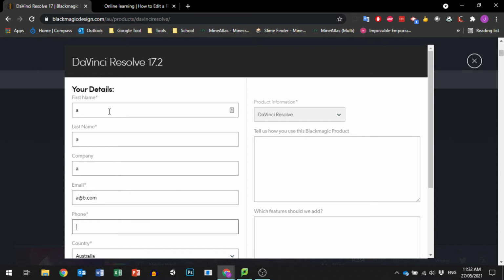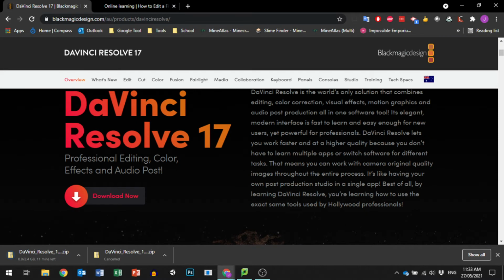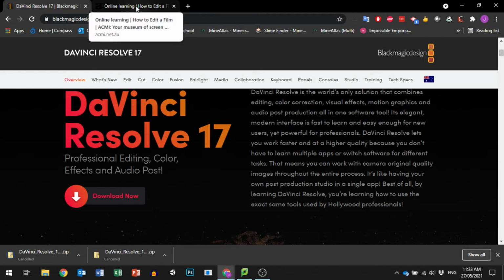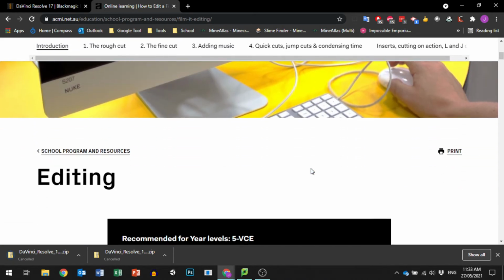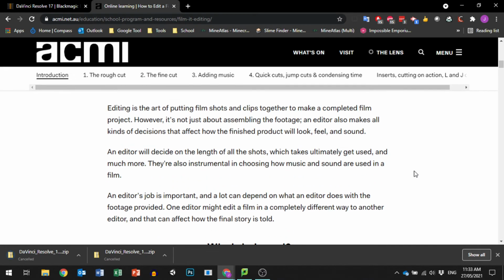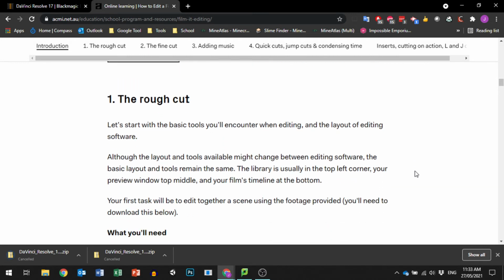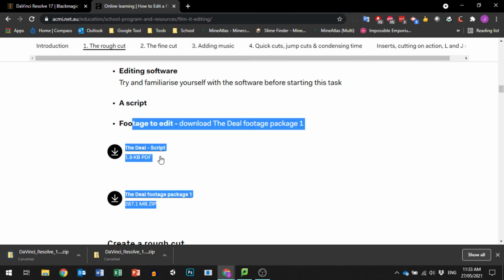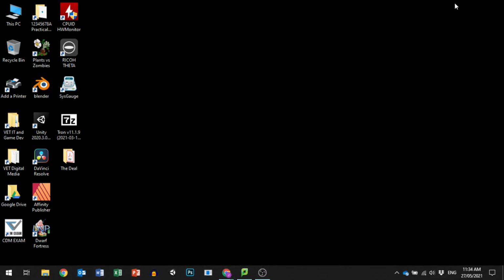Editing with Da Vinci Resolve - e00 - Installing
The initial part of this project is installing the software and getting the resources.